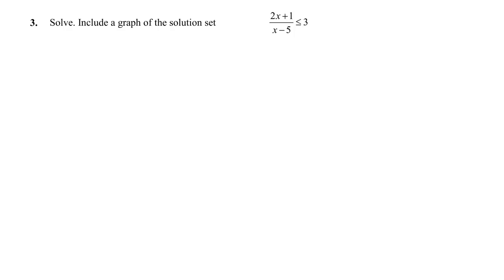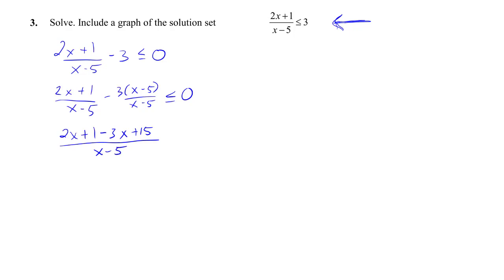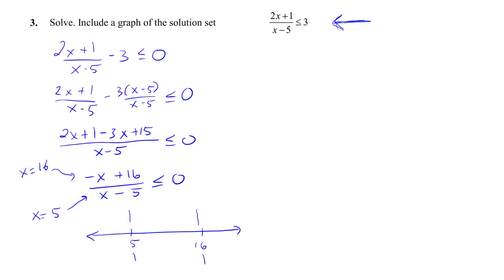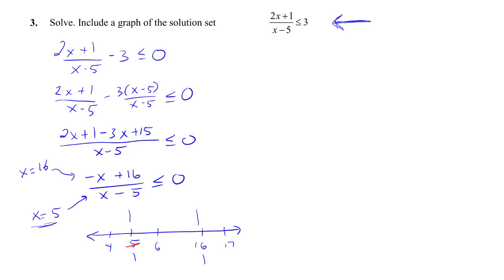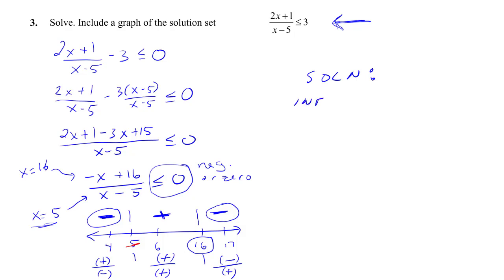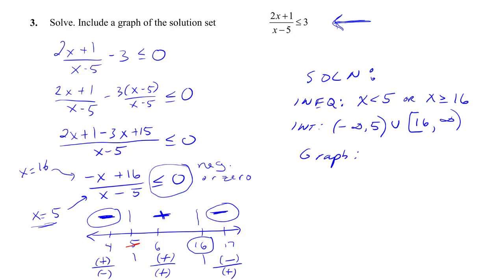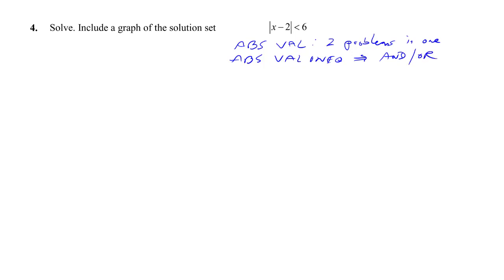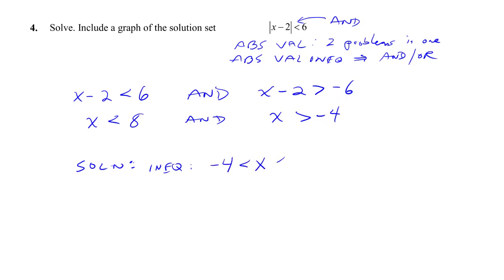CollegeAlgebra Sect 1 5 to 1 7 Worksheet Part 2